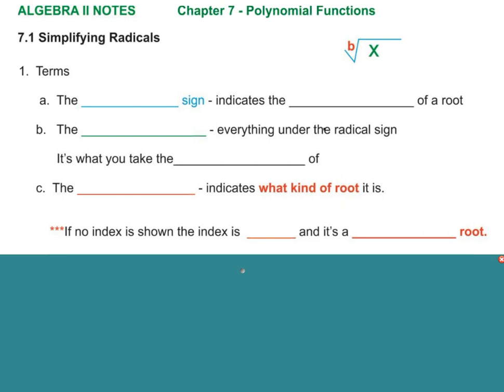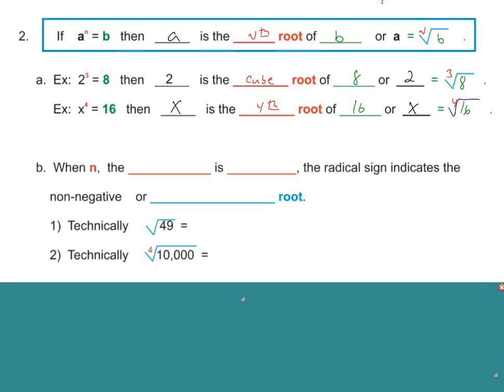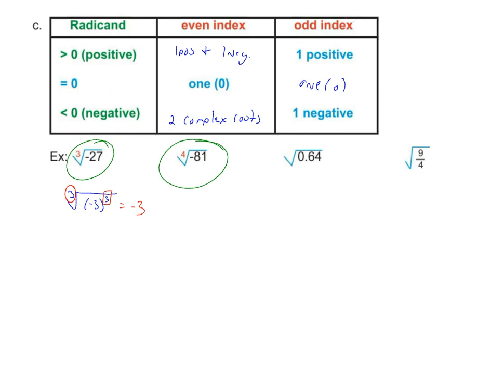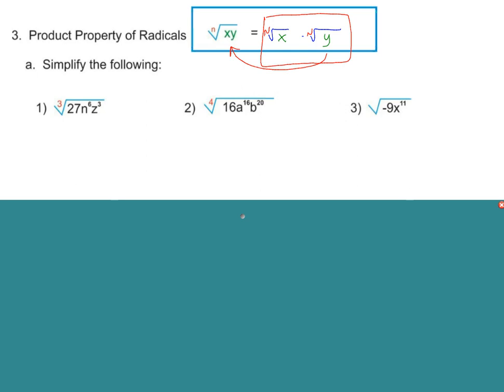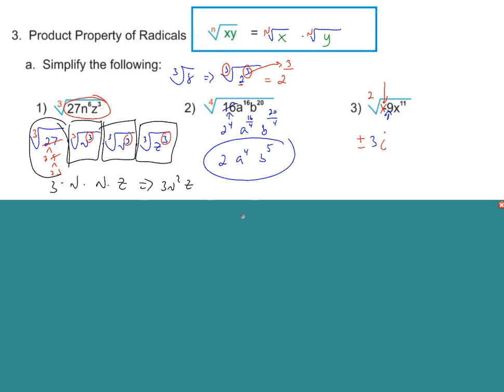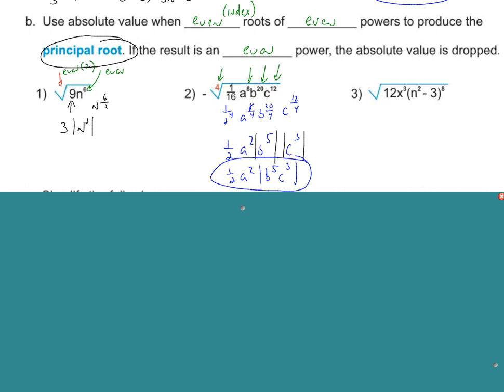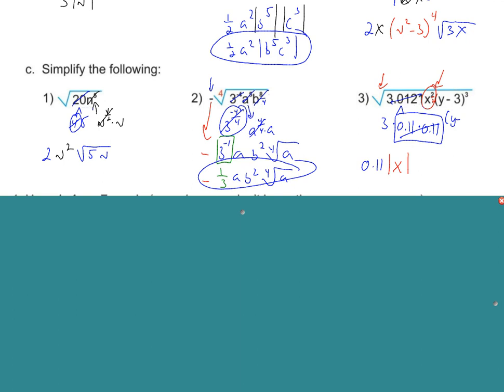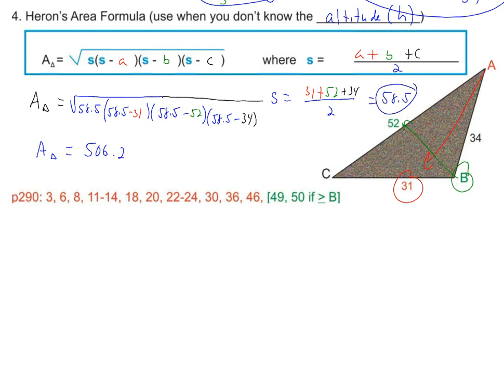Algebra 2 Lesson 7.1 Simplifying Radicals by Rick Scarfi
Will discuss simplifying radicals, the principal root and Heron's area formula.